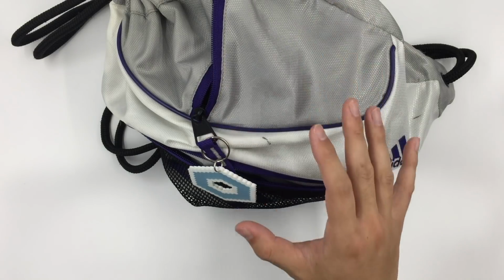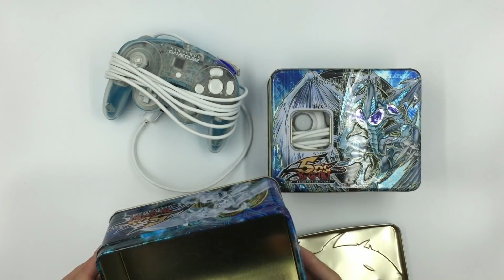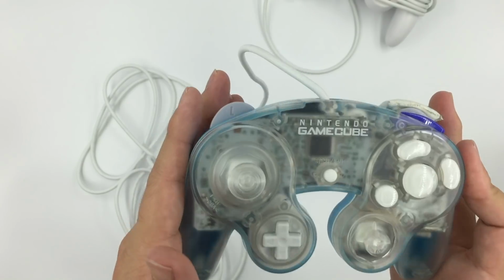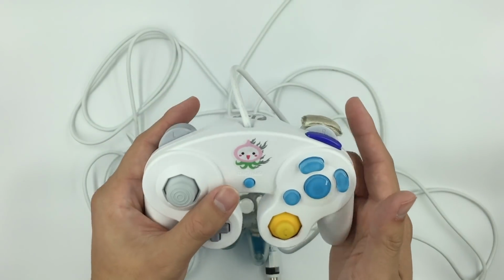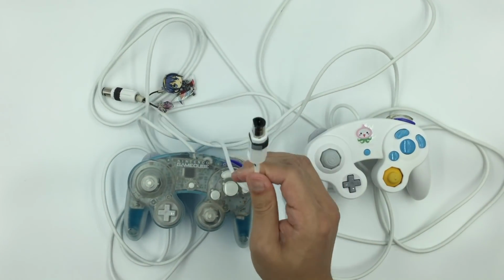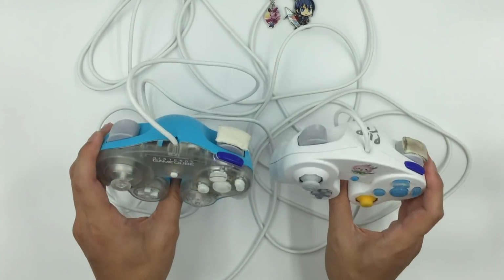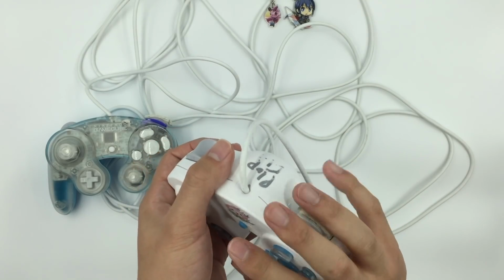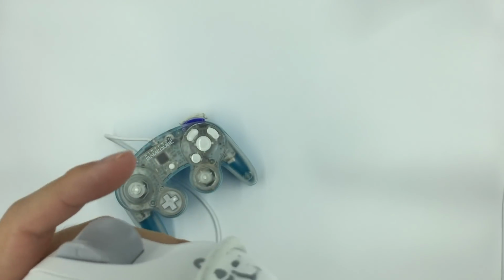My Current Controllers: Part 1 (+Brief Channel Update)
*sorry about the audio, will be fixed by next video

Part 1: My current controller build
Part 2: My new controller build thanks to Battle Beaver Customs

ive been asked a few questions here and there regarding my own controllers over the past months so I thought I would address some of the most common ones

songs:
Latte - BEATOWSKI
Vardar - Homage
Glory - Homage
Nostalgic - Homage
fallin - madlib